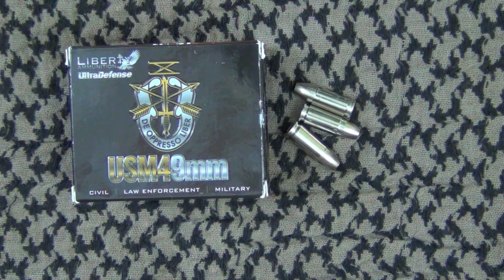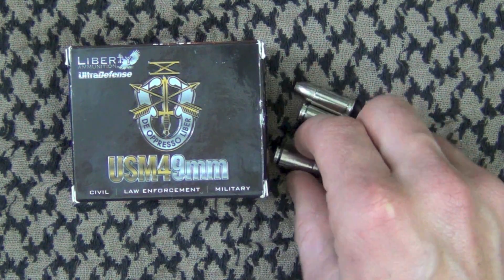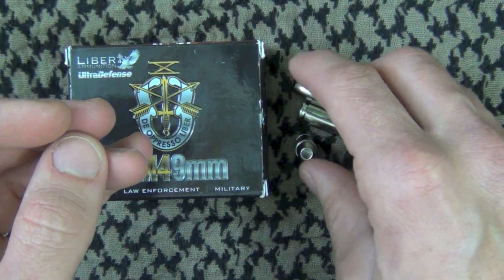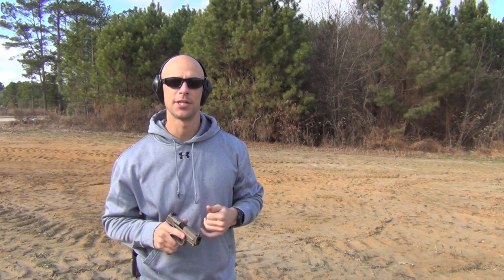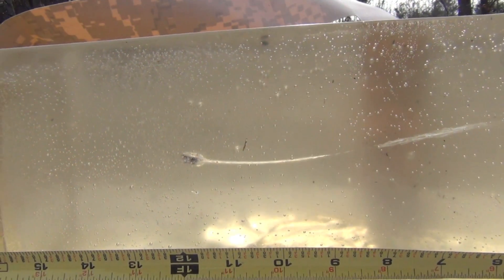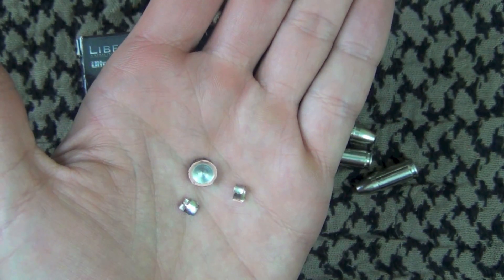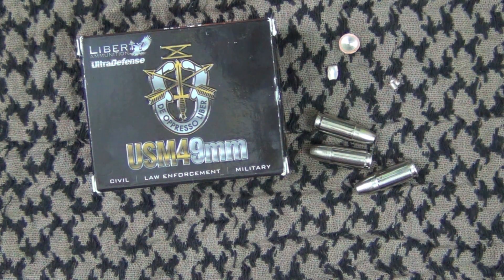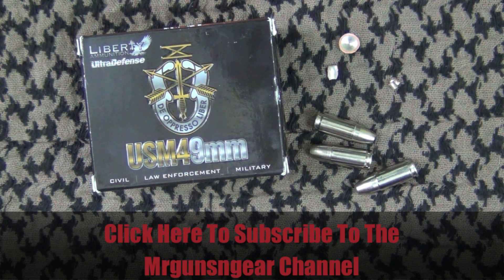Liberty Ultra Defense 9mm 50 gr JHP Gel Test (Halo Point) HD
Here's a test of the Liberty Ultra Defense USM4 9mm round in the Clear Ballistics "FBI spec" gel block.